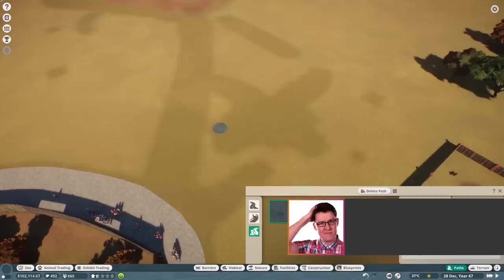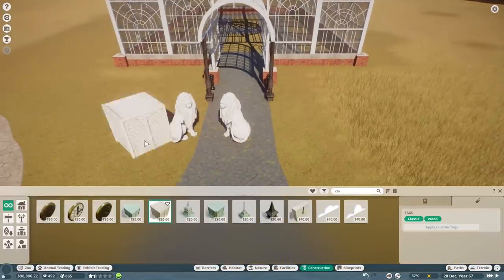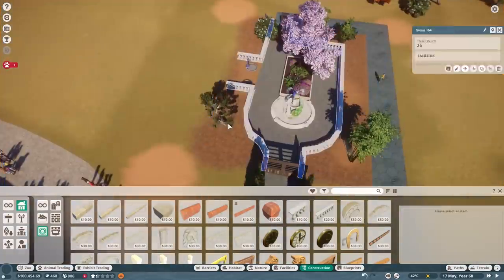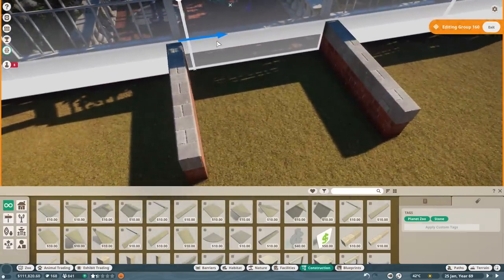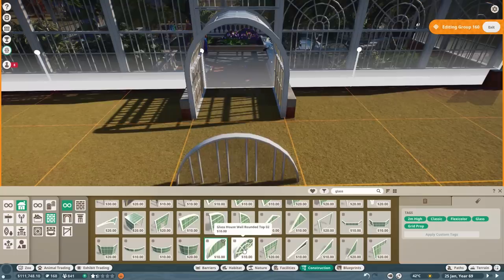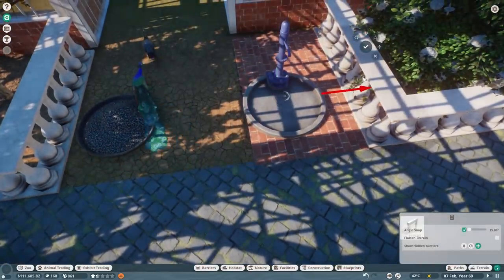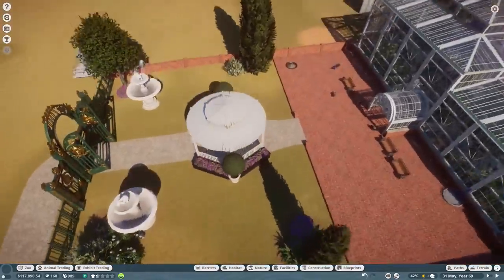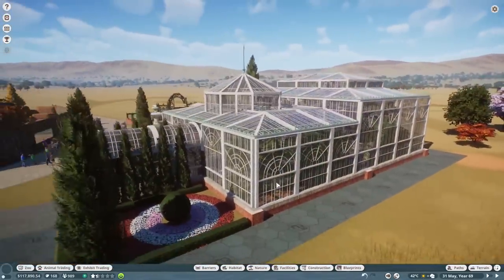🦁 Peafowl Tropical Greenhouse | Planet Zoo Beta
The 'Peafowl Glasshouse' is a tropical greenhouse housing an ostentation of peafowl and a selection of exotic plants.

* Comission based link, Geekism will recieve a small monetary kick back for any purchases made, Thanks!